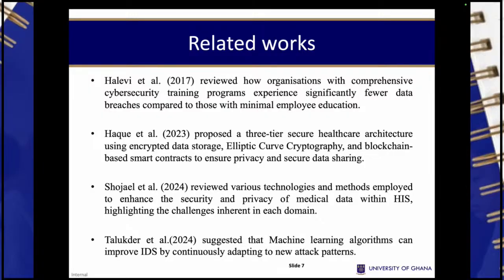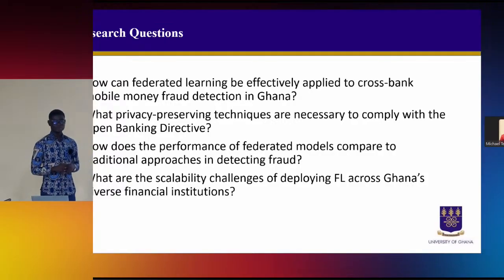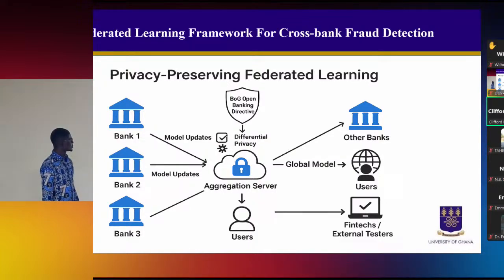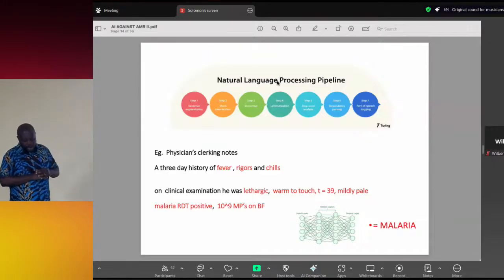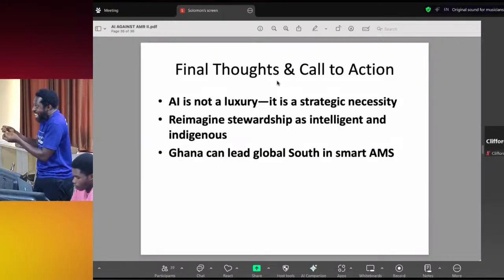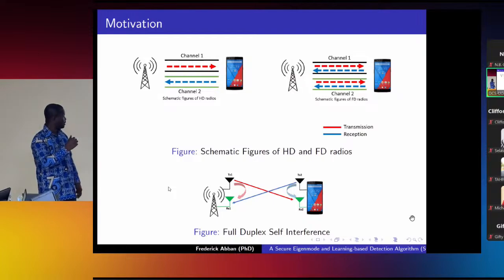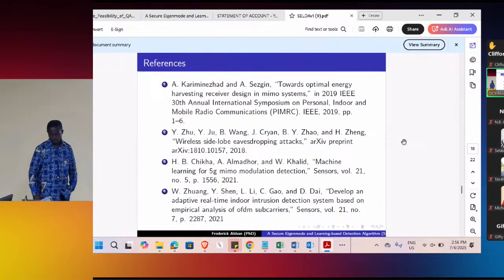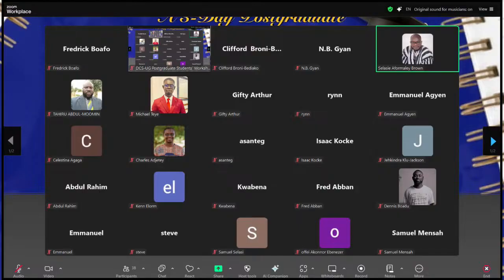DAY 3: DCS POST-GRADUATE STUDENTS RESEARCH WORKSHOP - Maiden Edition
Department of Computer Science, University of Ghana, Legon